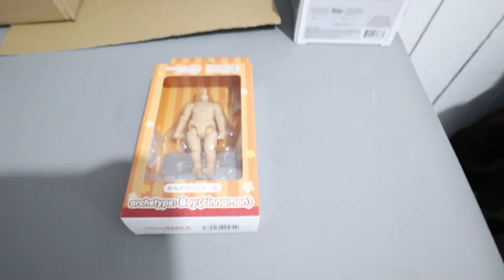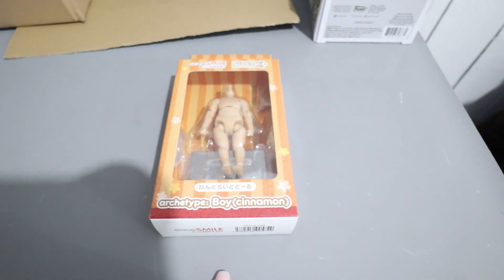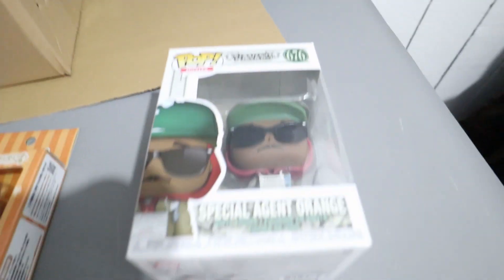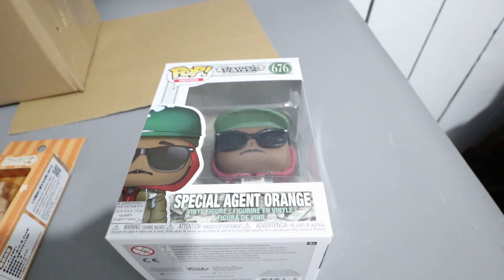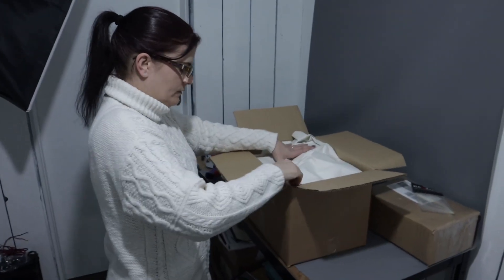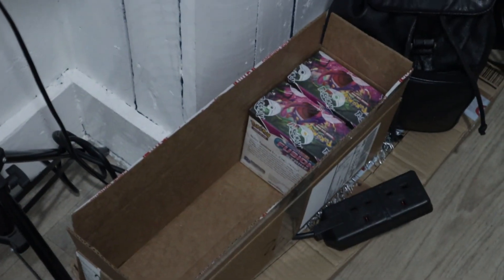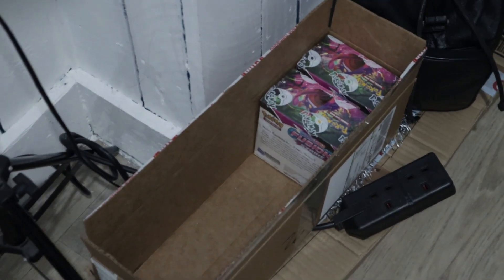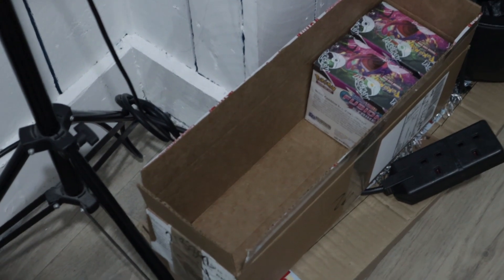Wholesale Order Delay & We Are Back In The RC Game Fo Shizzle